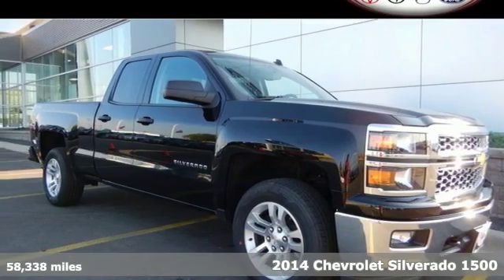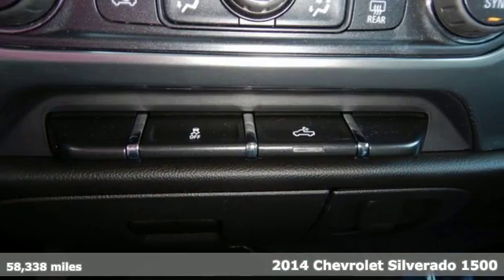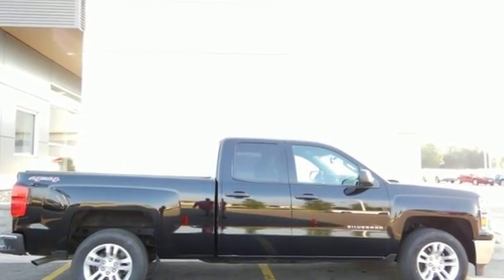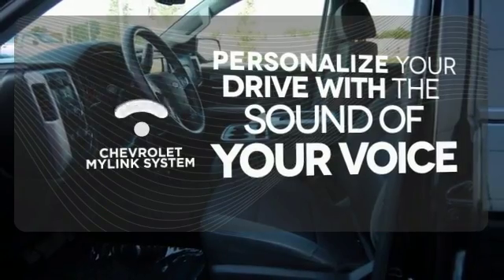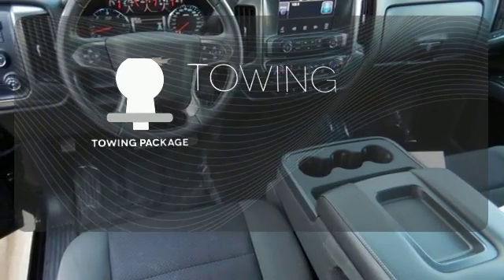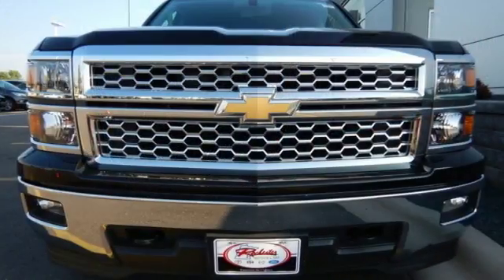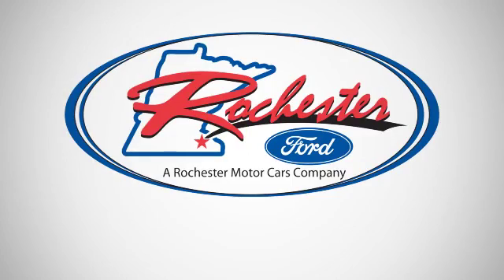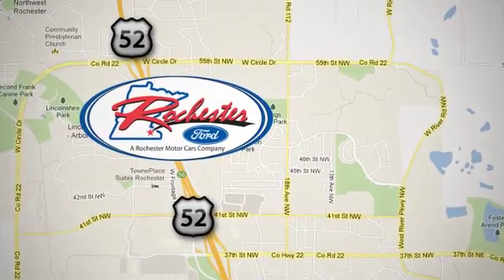Used 2014 Chevrolet Silverado 1500 Rochester MN Winona, MN FA178174 - SOLD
Year: 2014
Make: Chevrolet
Model: Silverado 1500
Trim: LT
Engine: EcoTec3 5.3L V8 Flex Fuel
Transmission: 6-Speed Automatic Electronic with Overdrive
Color: Black
Interior: Jet Black
Mileage: 58338
Stock #: FA178174
VIN: 1GCVKREC6EZ217658
Recent Arrival! 2014 Chevrolet Silverado 1500 LT LT1 Black Priced below KBB Fair Purchase Price! Clean Vehicle History Report, 4WD, Bluetooth / Hands-Free, Backup Camera, Remote Start, Tow Package, Sirius/XM Satellite Radio, Non-Smoker.brbrbrAwards:br * NACTOY North American Truck of the Year * 2014 KBB.com Brand Image AwardsbrbrStop by, call, or email us today at Rochester Ford. We look forward to earning your business.

Address:
4900 Highway 52 North